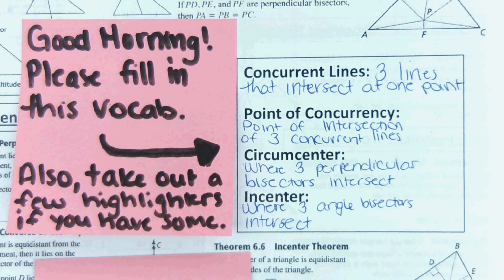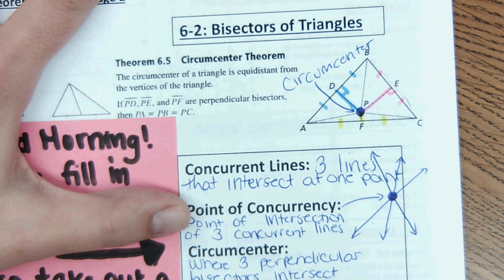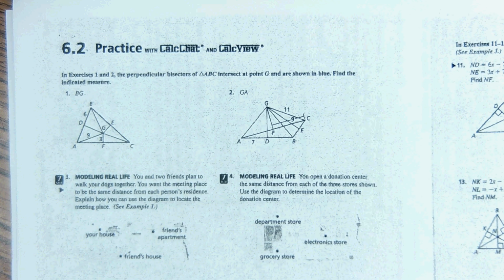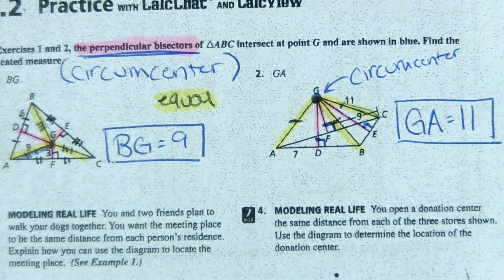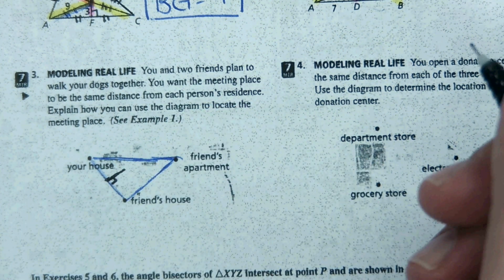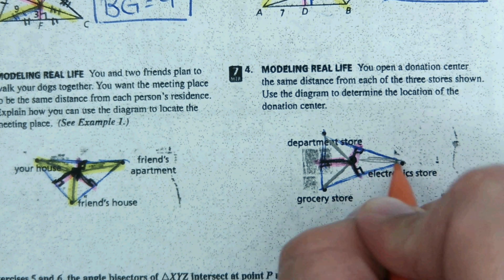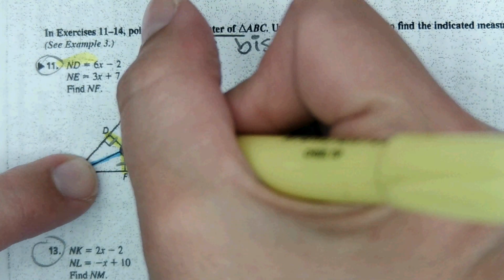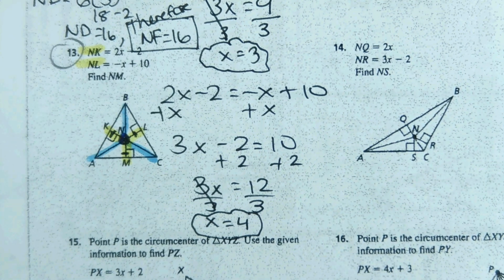Lesson 6-2: Bisectors of Triangles| Circumcenter and Incenter Theorem| High School Geometry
Big Ideas and Reveal